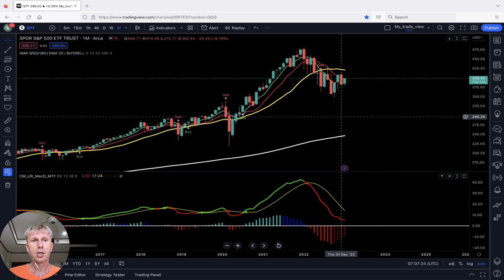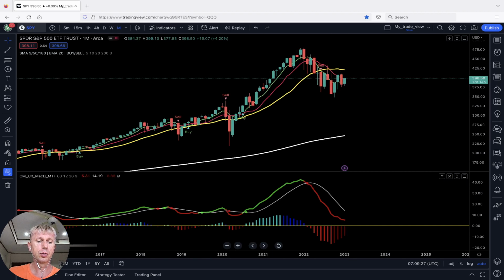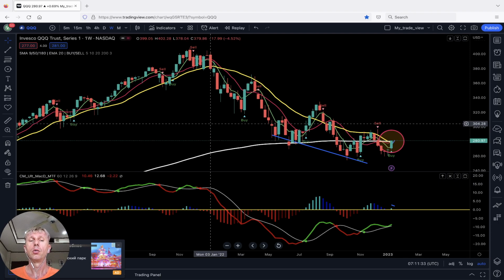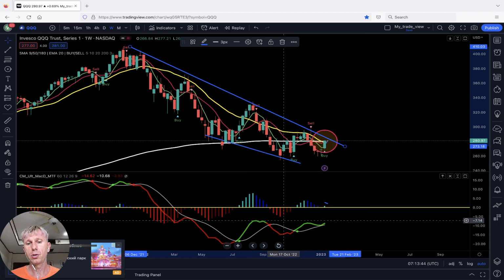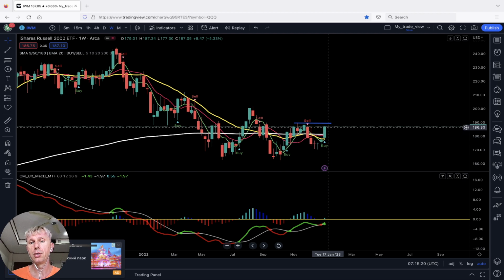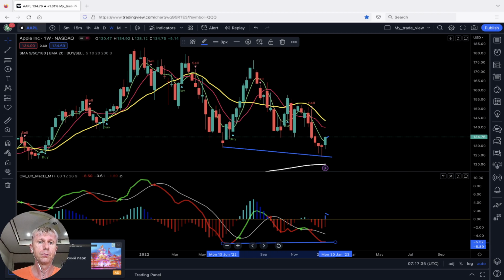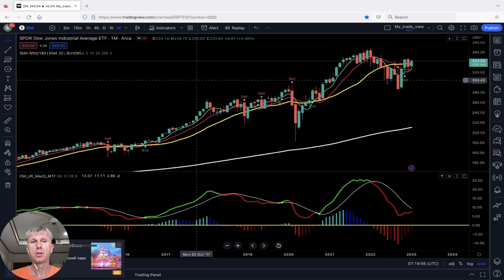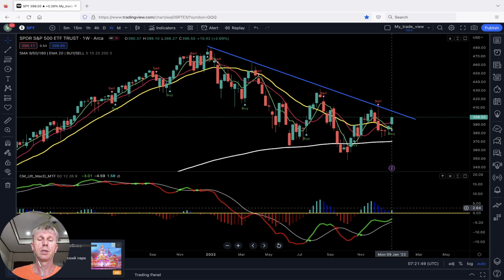Bear Market? Easiest Trading Strategy that works. Monthly Market Update